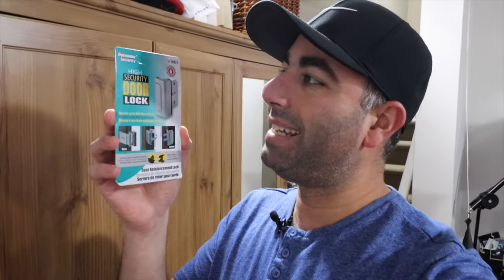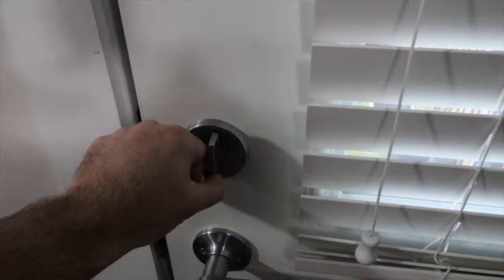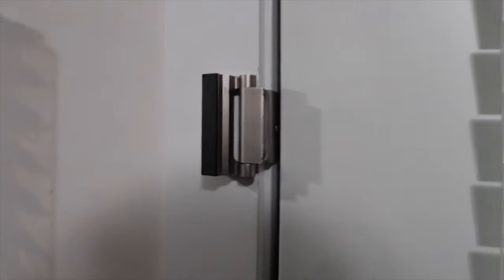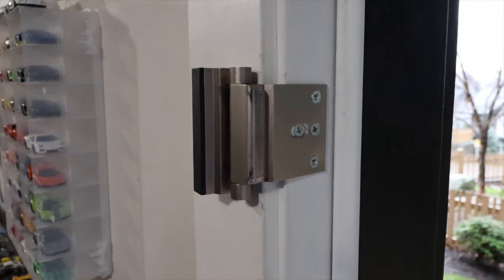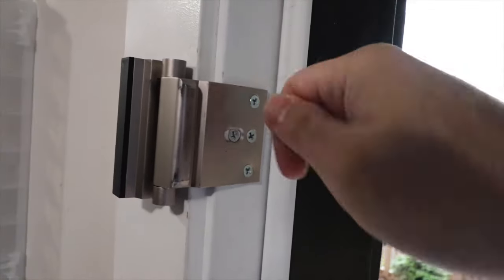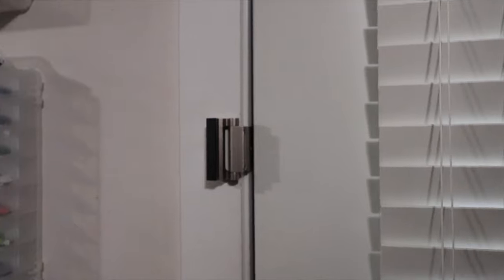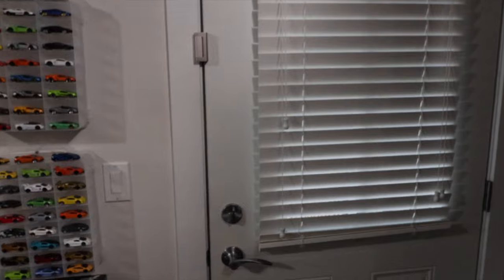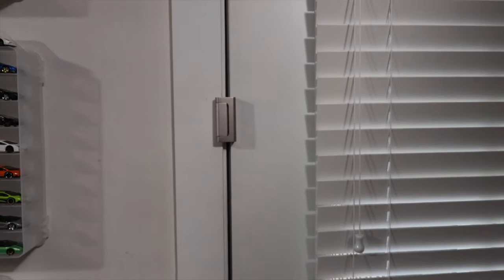Defender Security Door Lock Review & Install *High Security on a Budget*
➡️Main Camera: (Amazon)
➡️Backup Camera: (Amazon)
➡️Vlog Camera: (Amazon)
➡️GoPro 1: (Amazon)
➡️GoPro 2: (Amazon)
➡️Camera Microphone 1: (Amazon)
➡️Camera Microphone 2: (Amazon)
➡️Voice Over Microphone: (Amazon)
➡️Headphones: (Amazon)